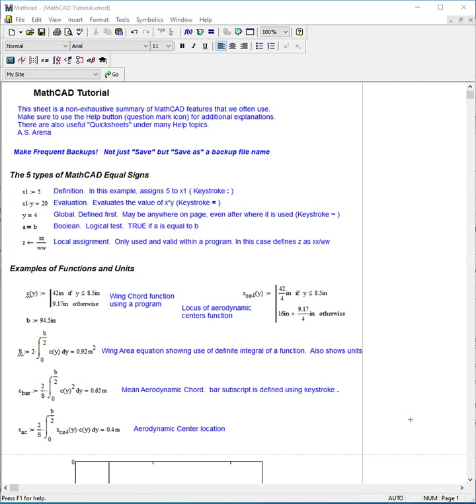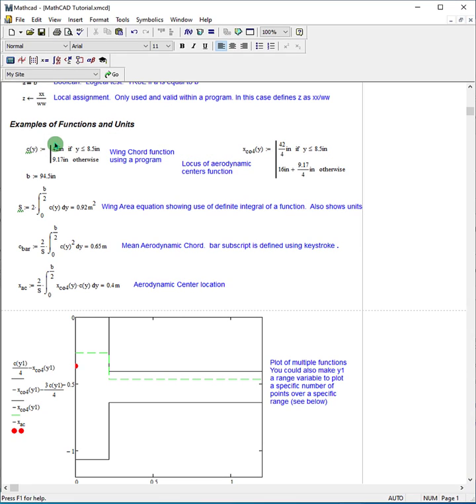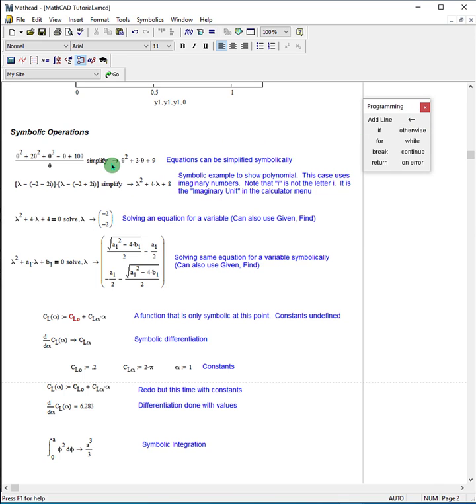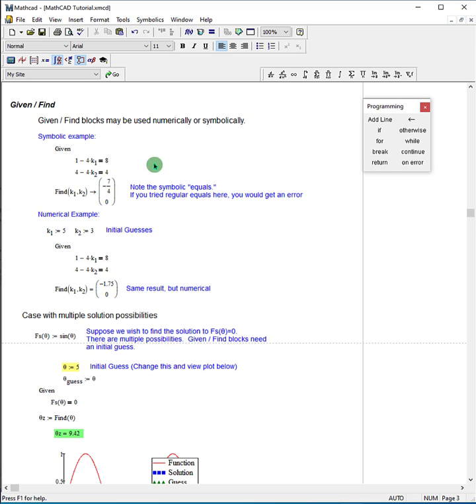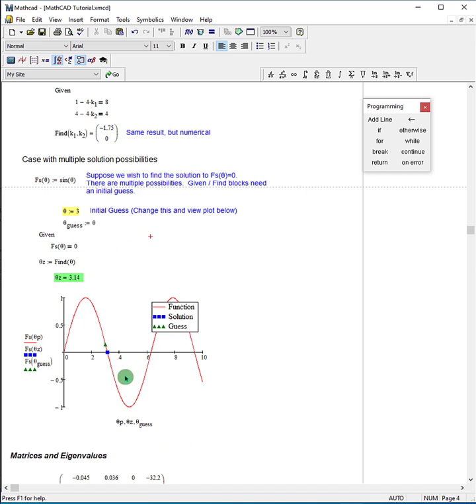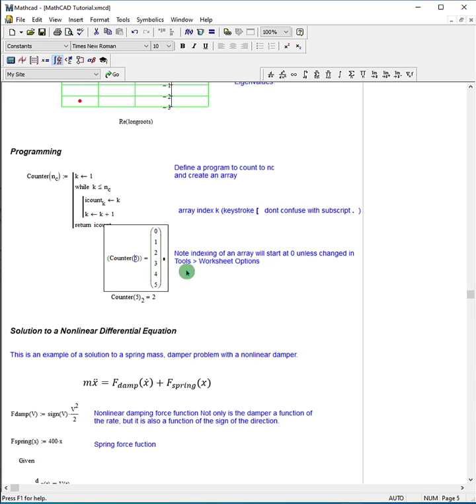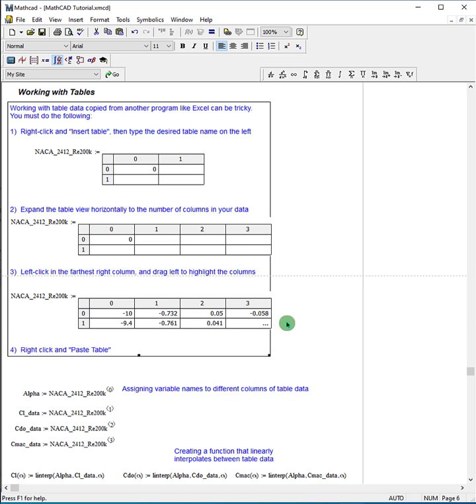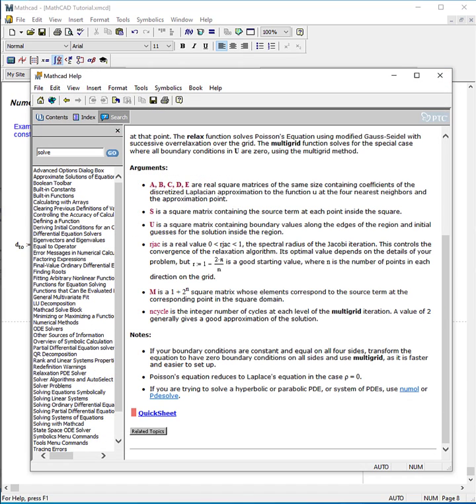MathCAD Tutorial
This is an overview of the topics in MathCAD that I use the most for classes and in research.  The version used is PTC Mathcad 15.   Chapters below:

CONTENT CHAPTERS:
00:00 - Preliminary Concerns
01:11 - The 5 types of Equals
03:45 - Examples of Functions and Units
05:51 - Plot of Functions
06:54 - Symbolic Operations
11:13 - Given/Find
15:29 - Eigenvalues
16:51 - Programming
19:13 - Solving Differential Equations
21:49 - Working with Tables
24:05 - Range Variables
25:19 - Numerical Integration
26:06 - Help
END